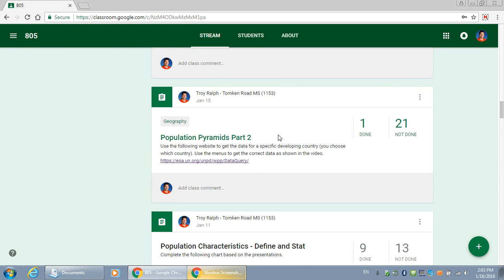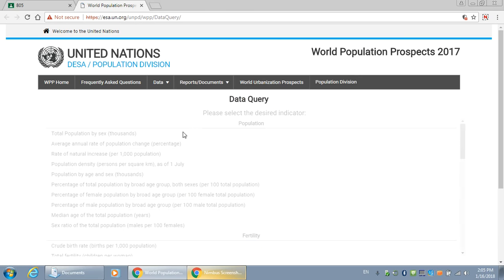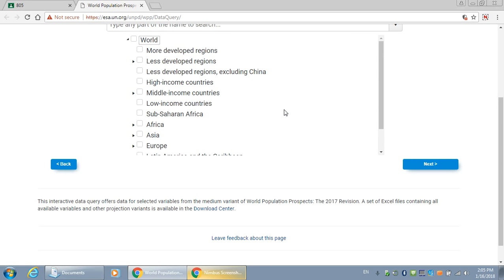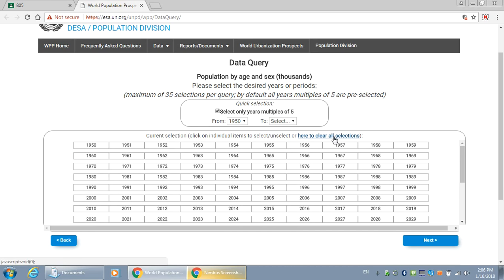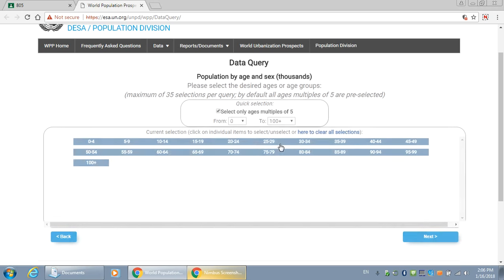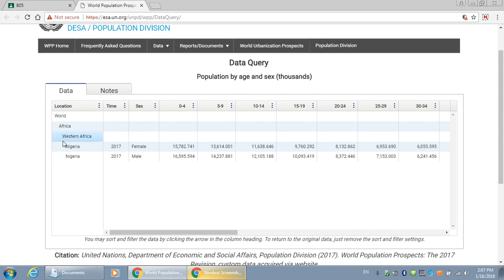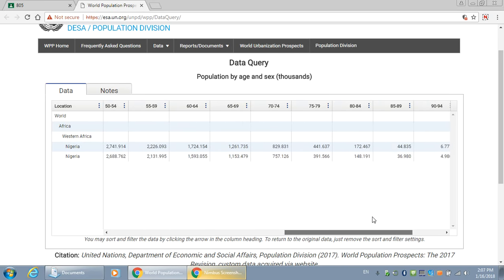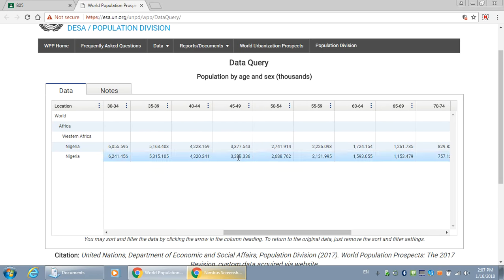Population Pyramid Data Set from the UN Website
Hello all here is how to get the data for the population pyramid of any country.  There is a ton of other data on this site but this is what we need today.  Video Starts at around 20 seconds due to lack of editing time.